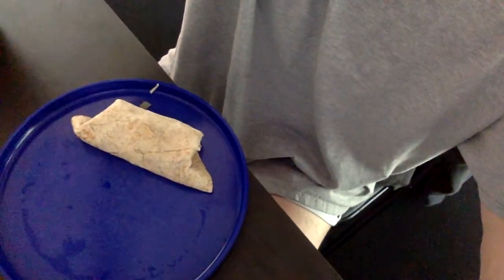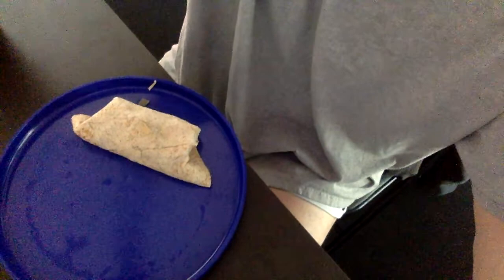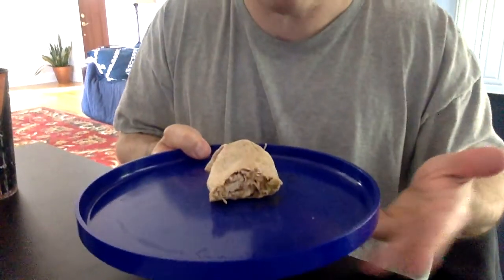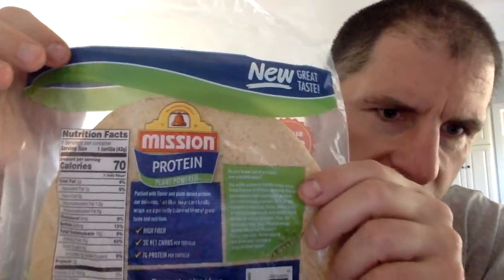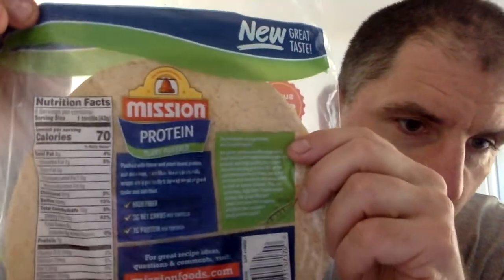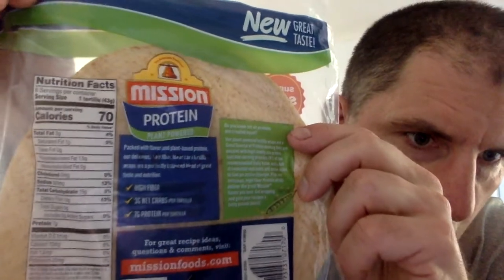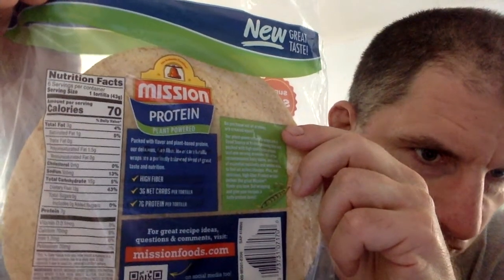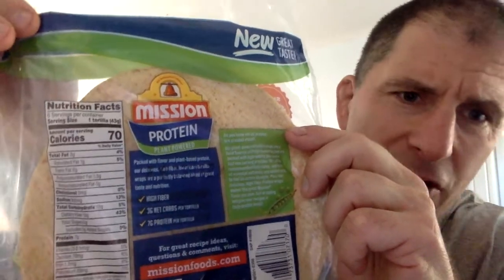Crockpot Fajita Taste Test: Featuring Mission Protein Tortilla's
I am proud to say, unlike Not Quite Sussman Chicken and my interpretation of Peterson Potatoes...

THIS ONE WAS A WINNER!

What would have I changed?

Not much:

*Use chicken thighs instead of chicken breasts.  Since I am not adding cheese the additional calories don't matter much.  Not that it ever would.   But then what would be the point of being a neurotic if I didn't think like this?

*This time I used Mission's Protein Fajita Shells.  These were not terrible; in a good way.  At 12 grams of fiber and 7 grams of protein with only 70 calories per shell, while they were not as enjoyable as regular shells they filled me up tremendously more, were actually soft and their flavor didn't distract from the filling like some of the other higher fiber shells I have had.

*I might have cooked these on high for 3 hours instead of low for 7 to 9.  Now that I know how good they are, waiting is no longer an option.

Thanks
Shank